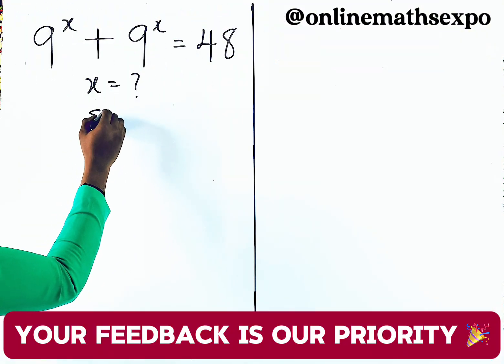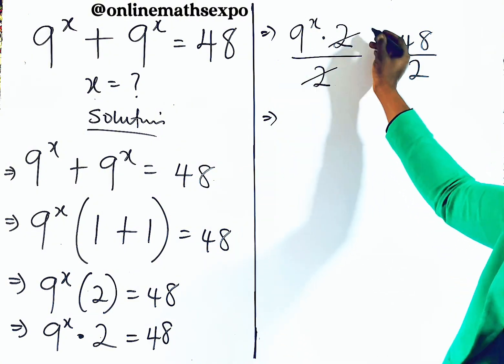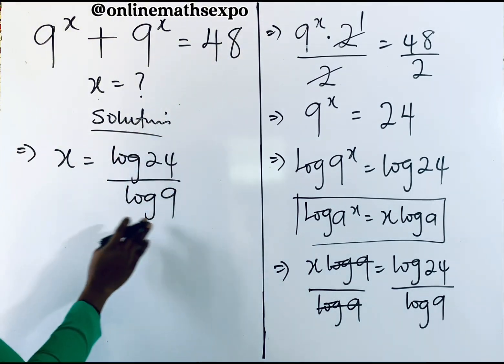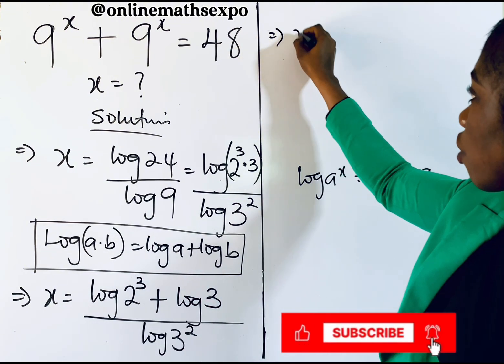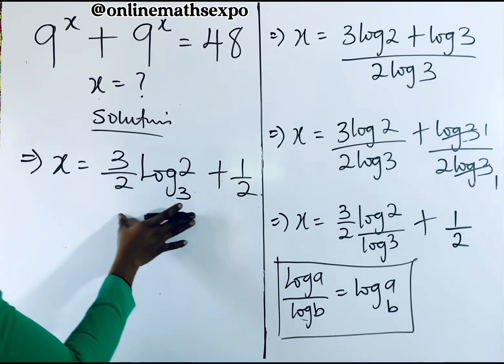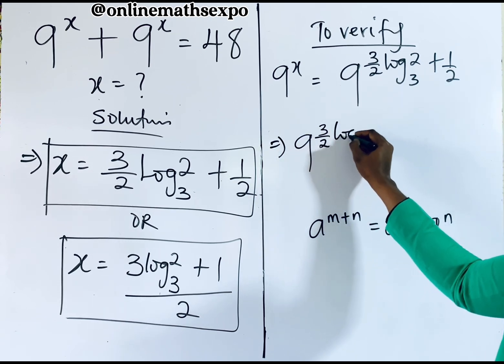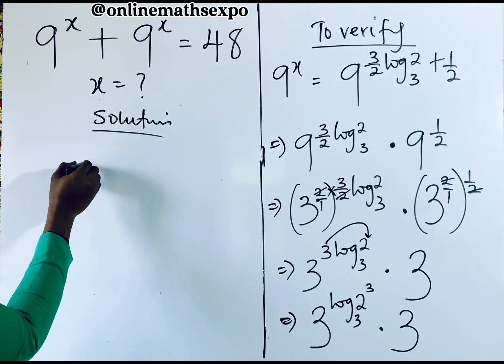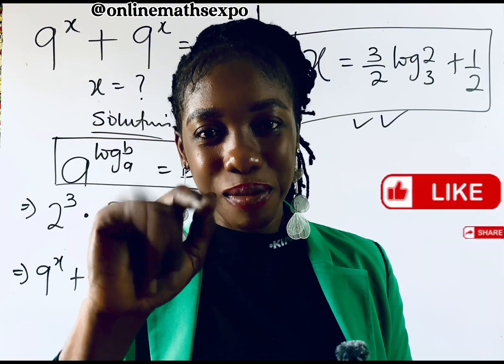Germany | Can you solve this mind blowing algebra problem?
Join us as we unravel the algebraic mystery behind this tricky equation:
👉 9^x+9^x= 48

Think it’s just another algebra question? Think again! Watch as we:
✅ And even explore the application of Logarithms in gettng the unknown letter.

Don’t forget to:
LIKE US 👍

WAEC
wjec
Edexcel Maths
JAMB
gcse maths
UTME
a-level further
alevel Maths
edexcel Maths
maths revision
GCE
IGCS Maths
GCE Maths
NECO
jamb
Algebra
College algebra
Math Olympiad
polynomial equations